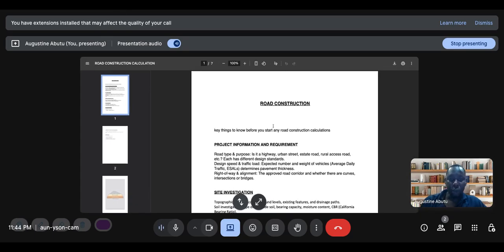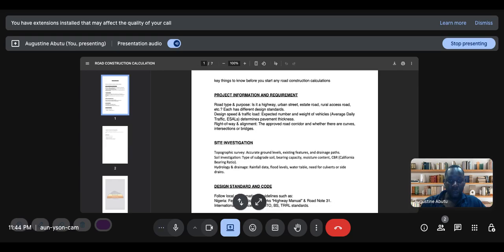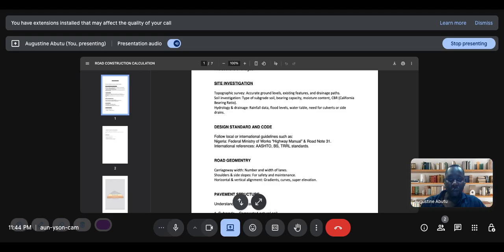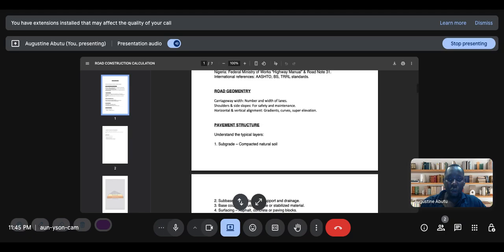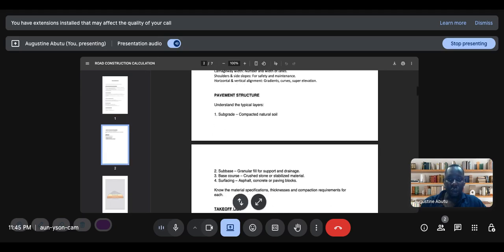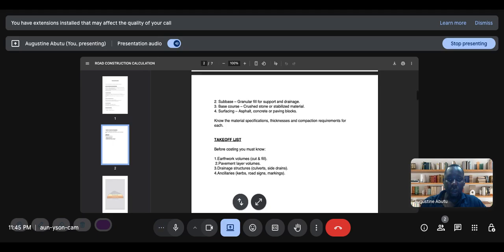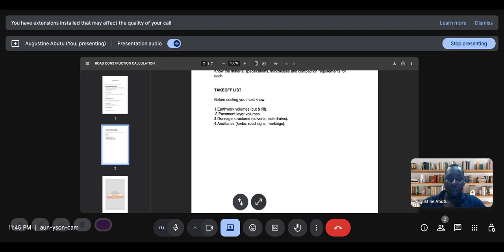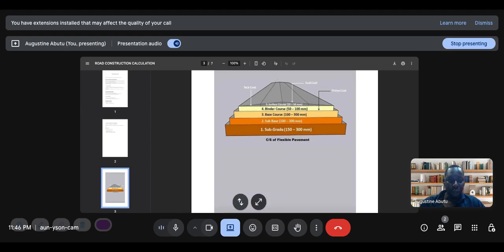Road construction calculations part 1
‎👉 Road Construction Calculations – Part 1 | Basic Explanation & Introduction
‎ 📌 Suggested Description Note (YouTube)
‎Here’s a professional but simple draft you can copy and edit:
‎Welcome to Part 1 of my Road Construction Calculation series! 🚧
‎ In this video, I provide an overview and explanation of the basics involved in roadwork quantity calculations. This serves as the foundation before moving into more detailed steps in later parts.
‎ What you’ll learn in this video:
‎The basic concepts behind roadwork calculations
‎Why these calculations are important in road construction projects
‎An introduction to the methods used in later videos
‎ 📌 Upcoming videos in this series:
‎ Part 2: Cut and Fill Calculations
‎Part 3: Cross-Section Calculations
‎ Part 4: Final Quantity Estimation